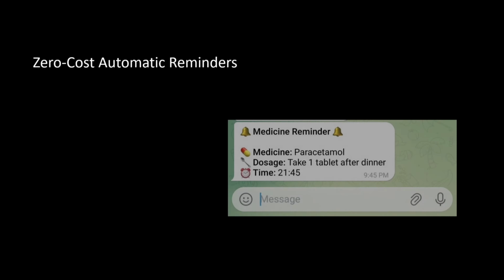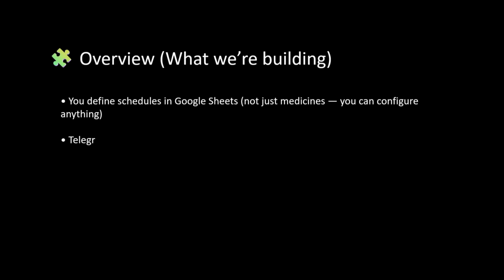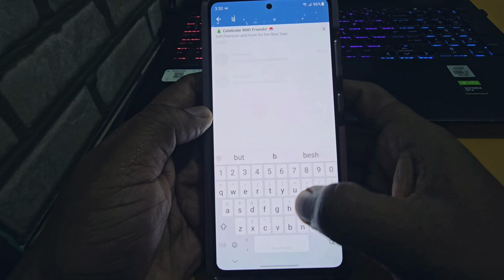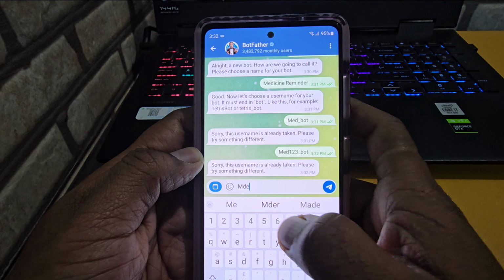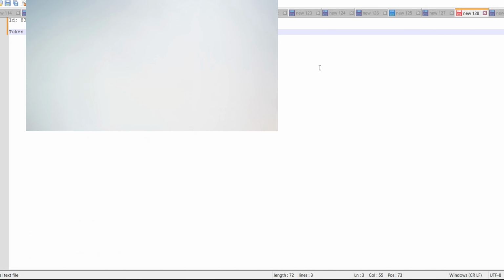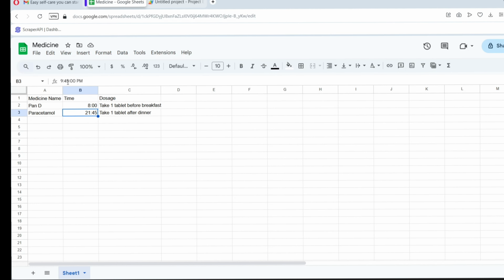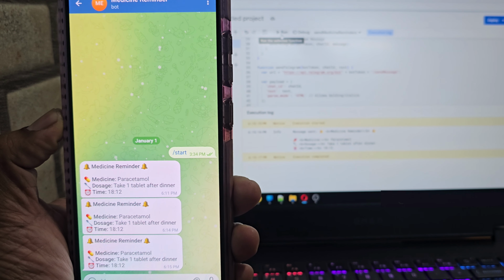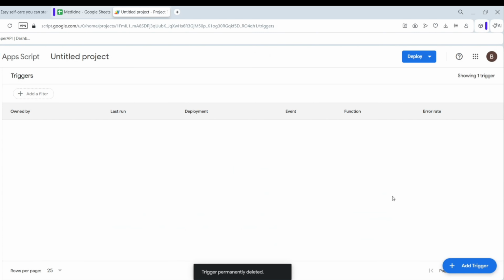I Automated My Daily Reminders Using Telegram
Do your parents often forget to take their medicine? Or do you find yourself missing important daily tasks? In this video, I’ll show you how to build a 100% FREE, life-saving automation system using Google Sheets and Telegram.

Many people try to use WhatsApp for this, but free WhatsApp bots are unreliable and often get blocked. That's why we are using Telegram—it’s official, instant, and never goes down.

In this tutorial, you will learn: ✅ How to create your own Telegram Bot (in 2 minutes). ✅ How to use Google Sheets as a simple database for your schedule. ✅ With help of Gemini how to write a simple script that checks the time and sends alerts automatically. ✅ Why this method is safer and more reliable than WhatsApp for medical reminders.

This project is perfect for taking care of elderly parents, managing daily vitamins, or even setting up study reminders for students.

Telegram App (Free)

Google Apps Script (Free)

how to create bots
Telegram bots
How to create telegram bots
Automation using Telegram
basics of automation
how to use apps script
how to create triggers
Basics of coding